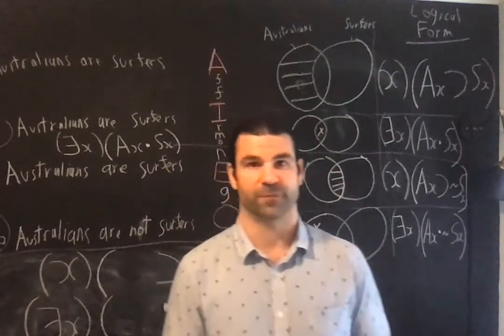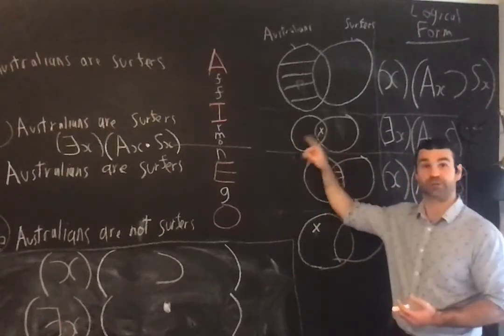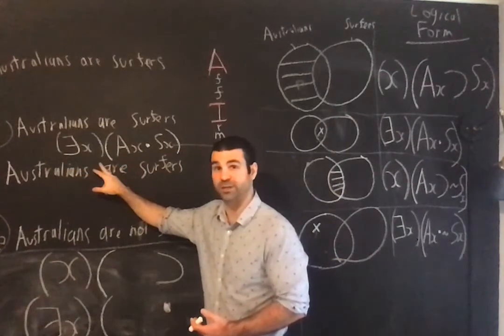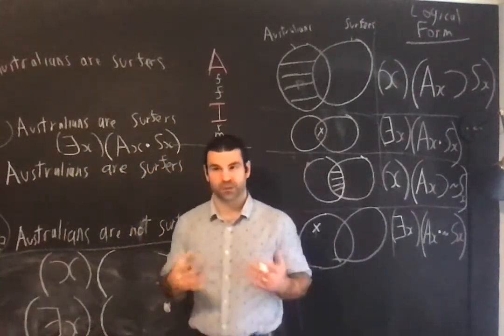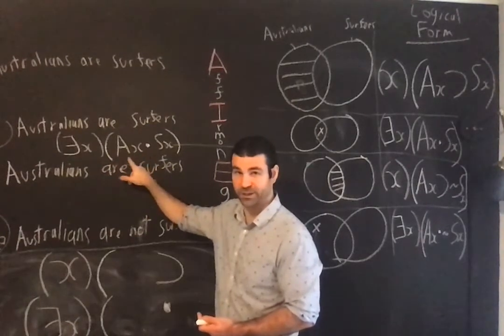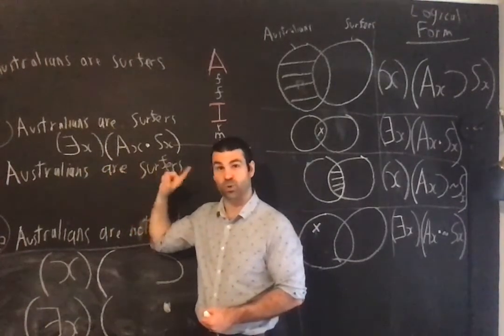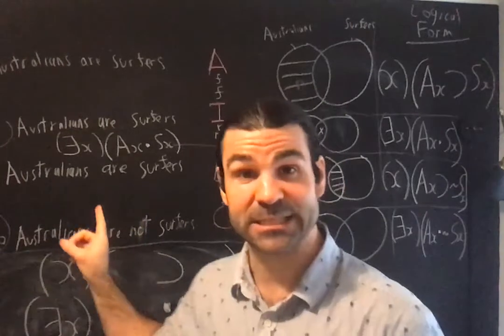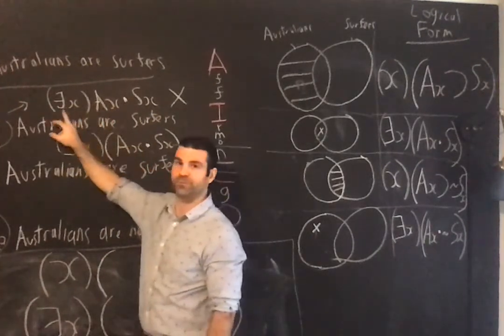Klenk Unit 12, Part 5 (First Half)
Lectures on Klenk, Understanding Symbolic Logic, Unit 12, Part 5 (First Half)